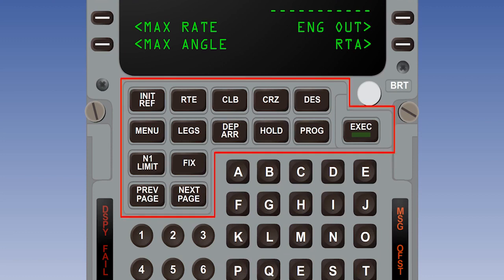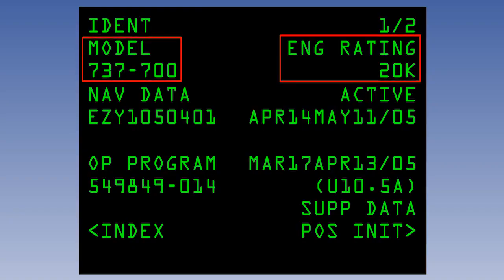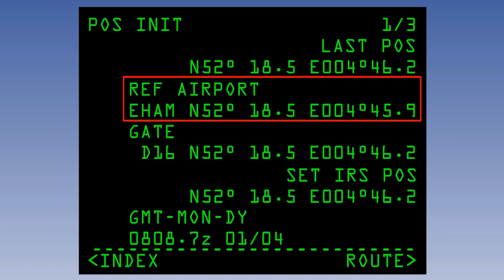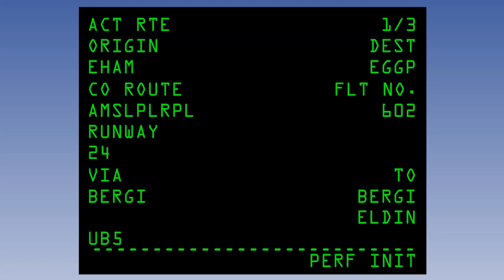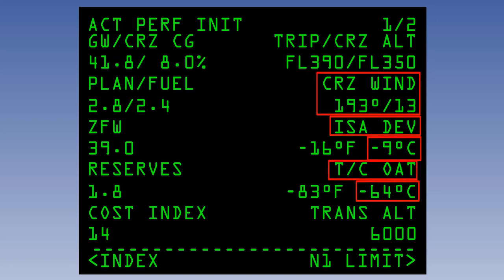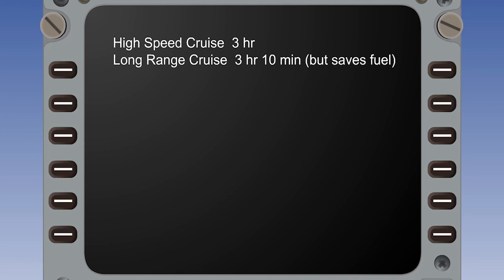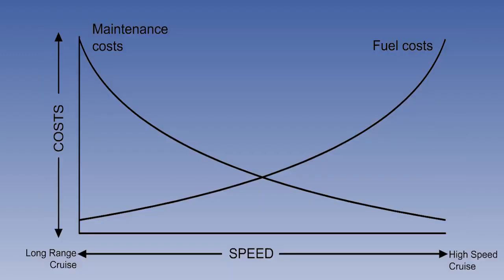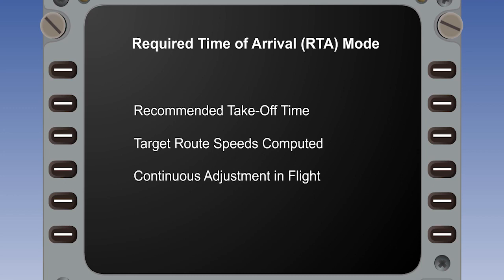Modern Avionics Equipment Operation Part 1 | Video 114